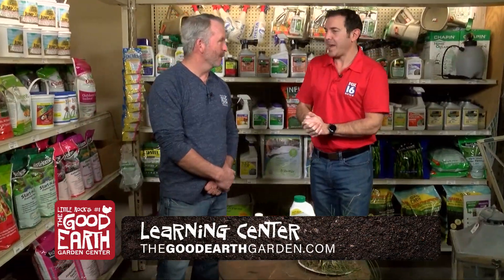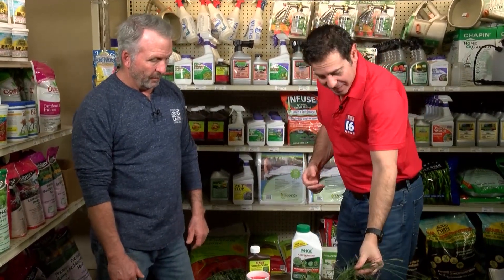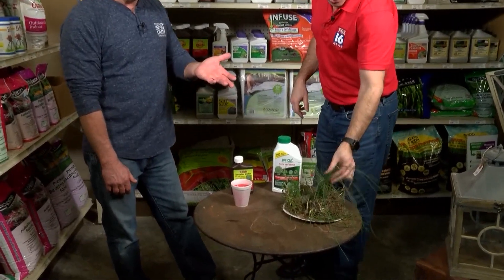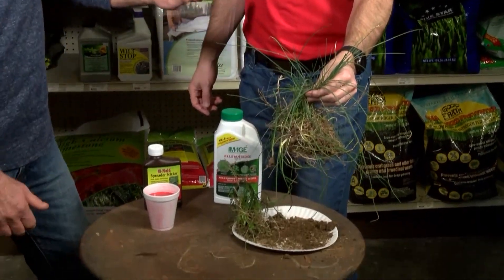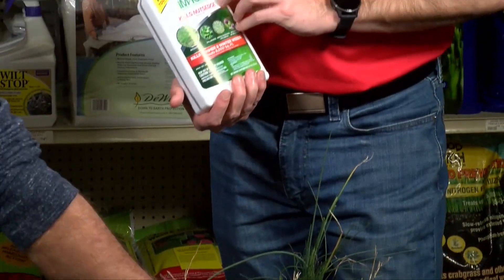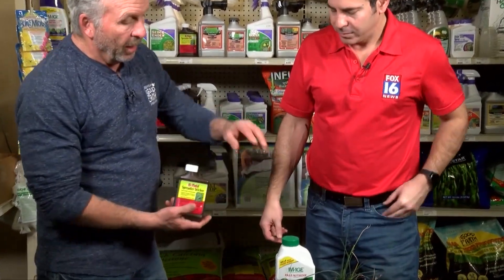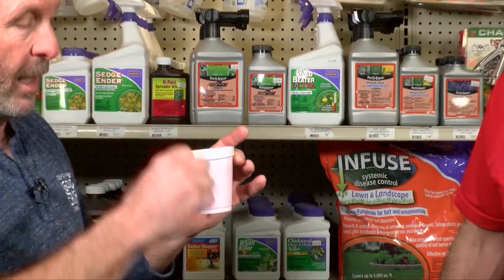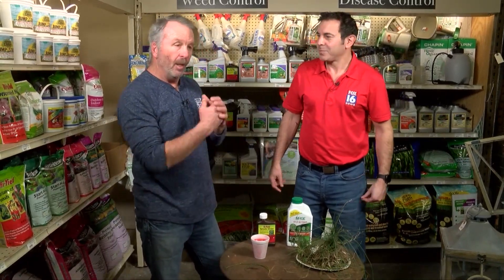What is Spreader Sticker?